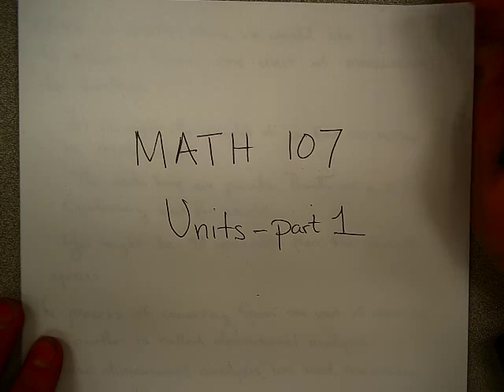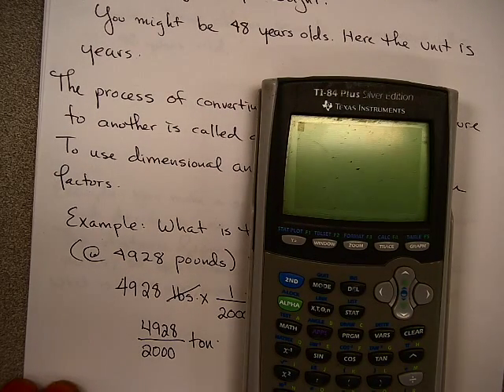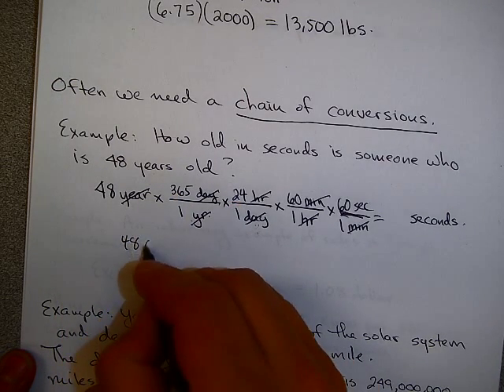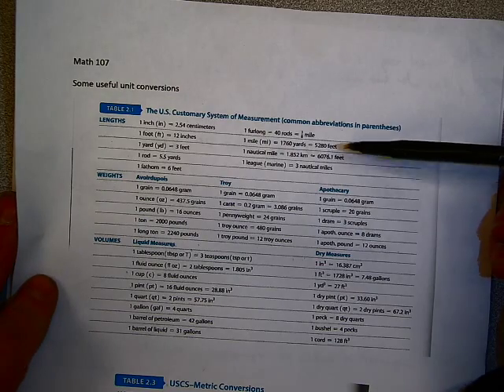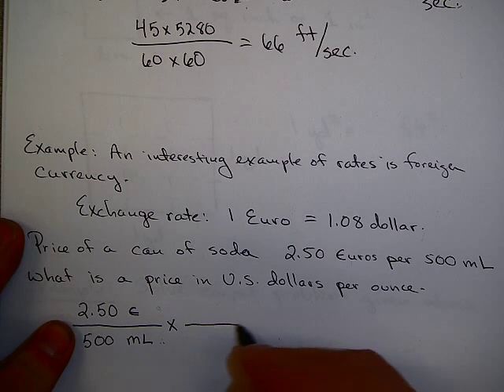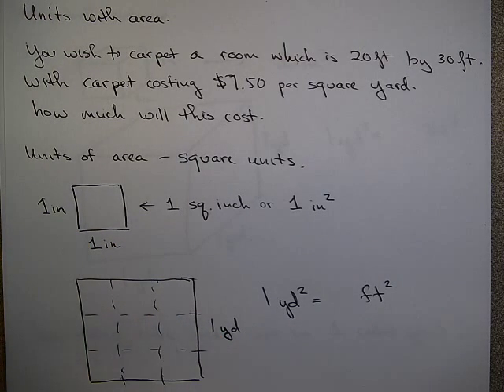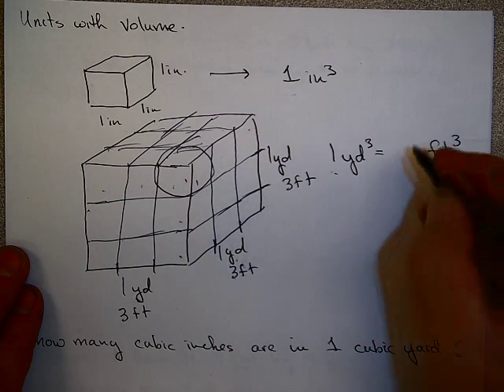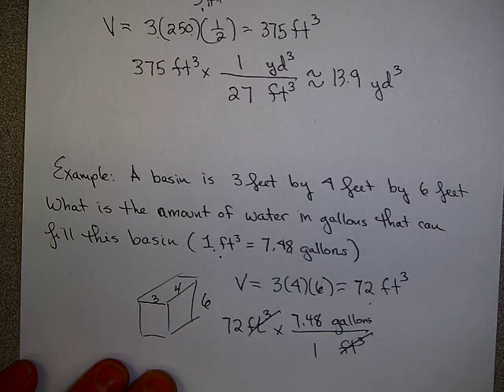Math 107 units 1